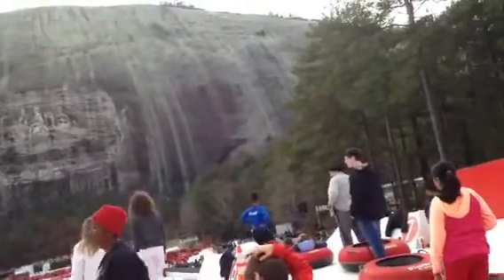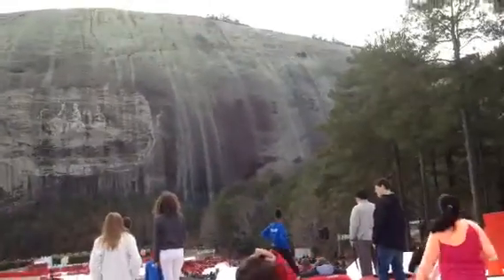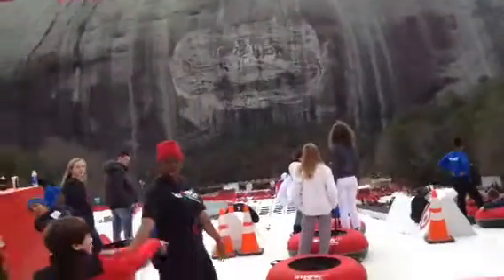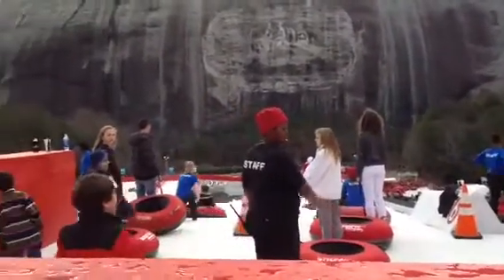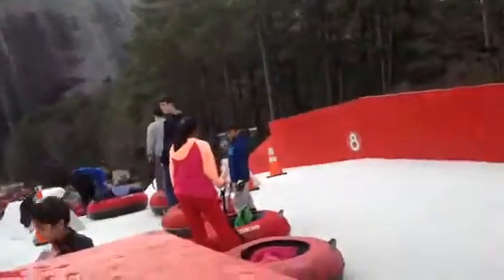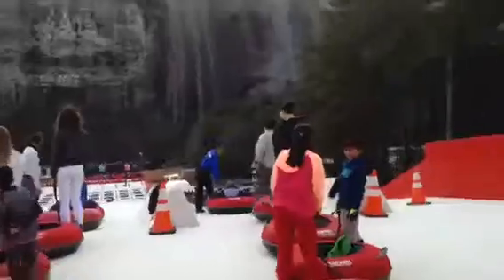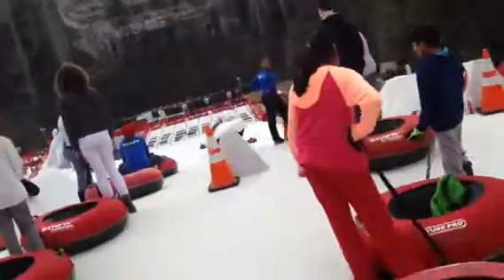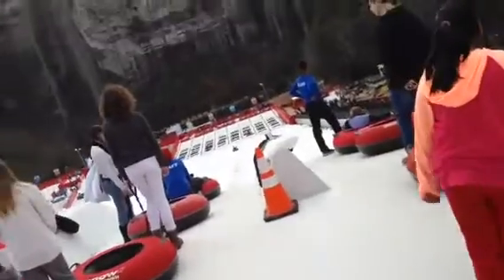Snow tubing Atlanta GA 12/2014